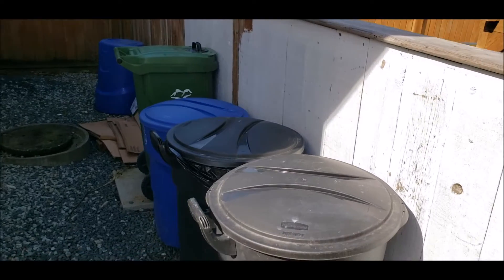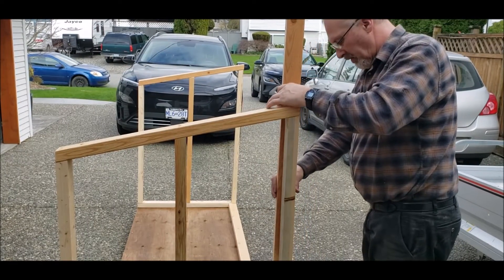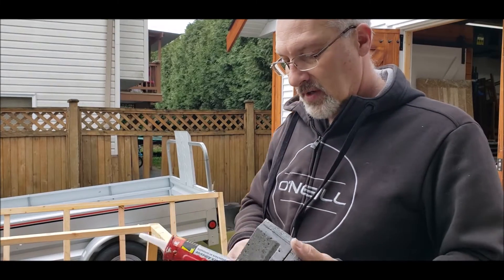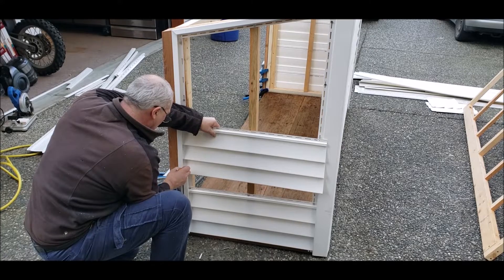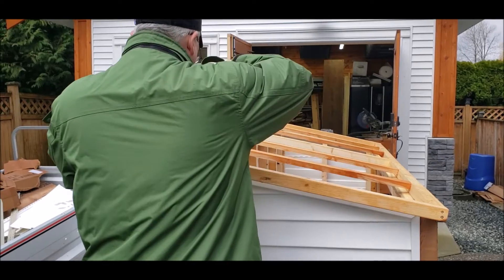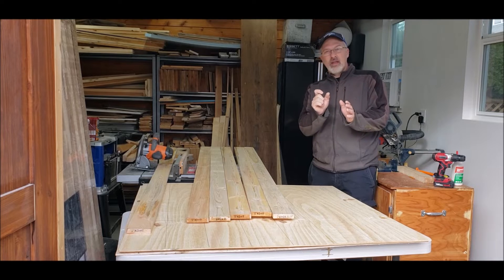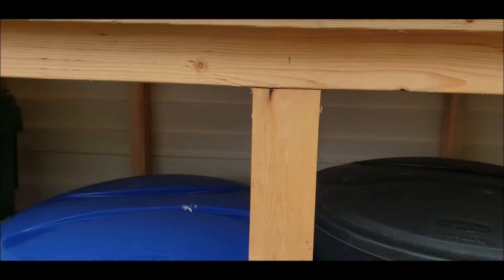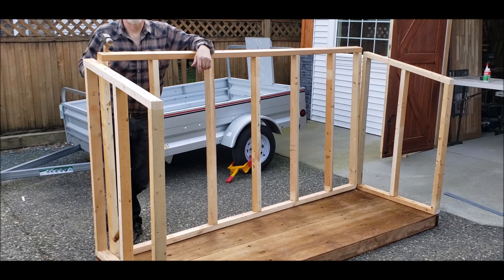DIY - I built this Garbage can enclosure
In this video i build a garbage can enclosure from left over materials i had lying around from the shop build. Any materials i did not have i tried to by the least expensive options. The trim and diagonal bracing on the front of the doors are for aesthetics only because the backing is a solid sheet of plywood. If you make doors with multiple piece backing, the diagonal should be placed with the top at the front of the door and the bottom on the lower hinge side. This will focus the weight of the door to the lower hinge and will prevent the door from sagging. I later did an X pattern to my doors installing the diagonal the correct way.